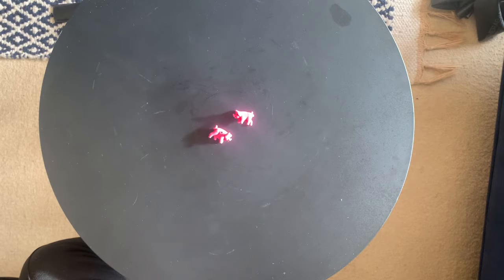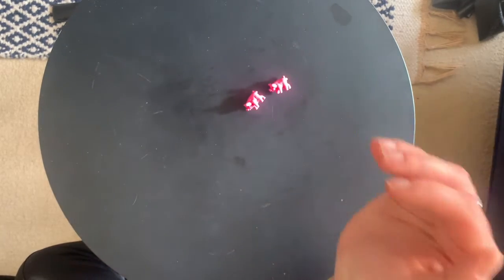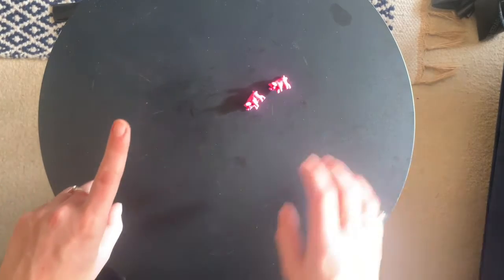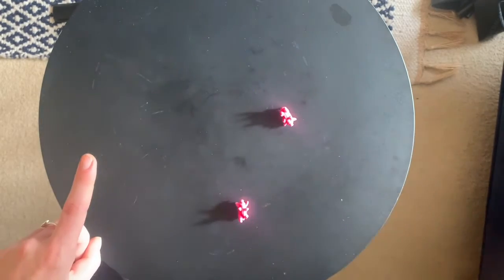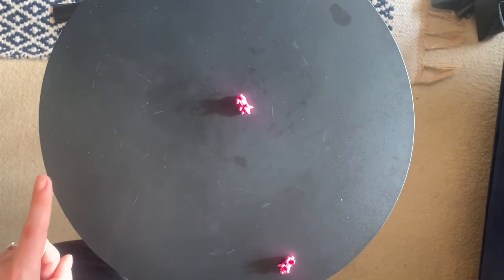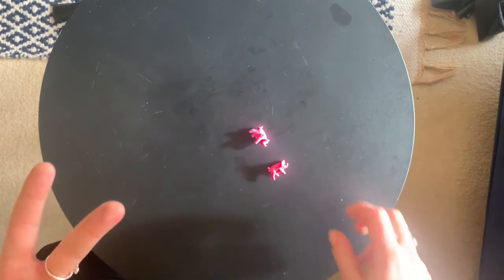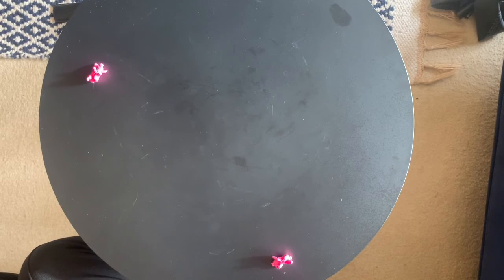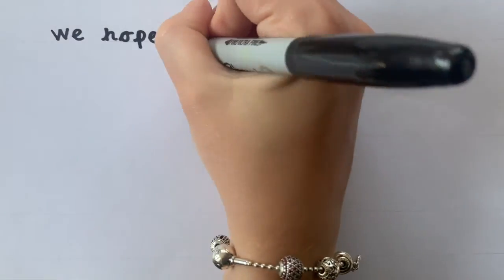12.1.21 Two Siders